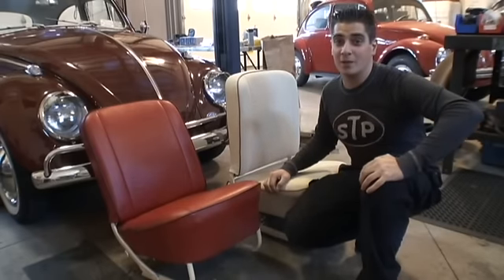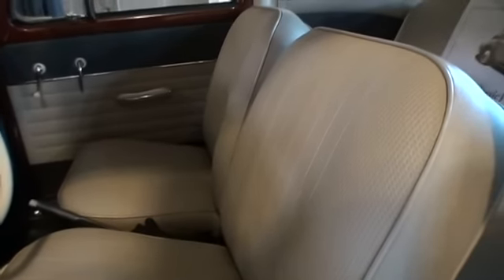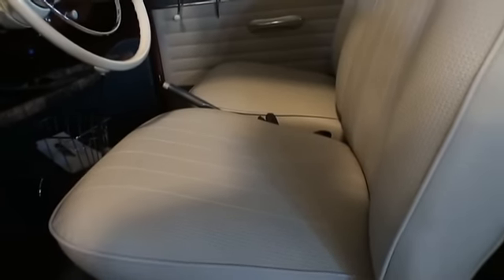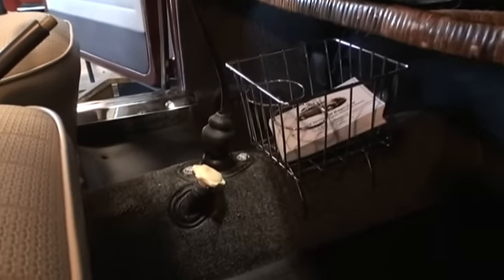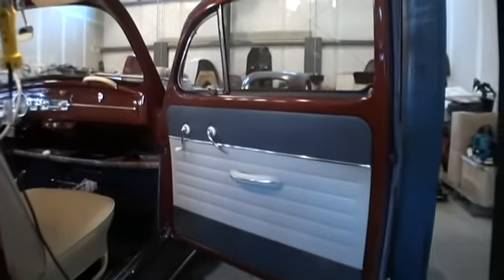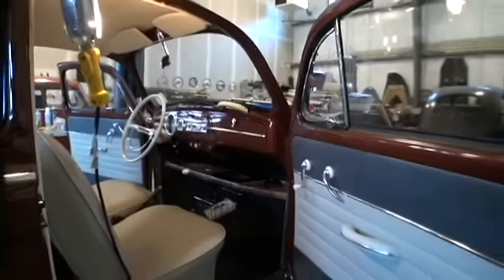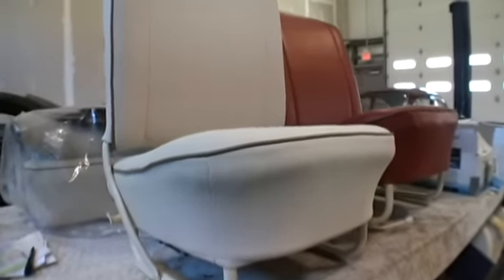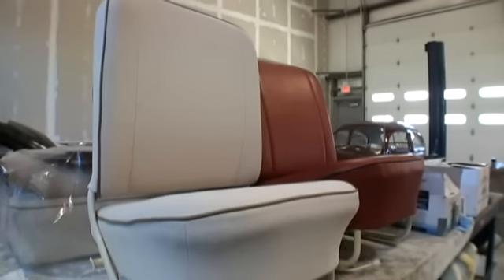Classic VW Beetle Bug Volkswagen Interior Kits TMI Sewfine WCCR Part 1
In this short video I discuss what type of interior kits are out there on the market for you to purchase for your bug.  This is Part 1.